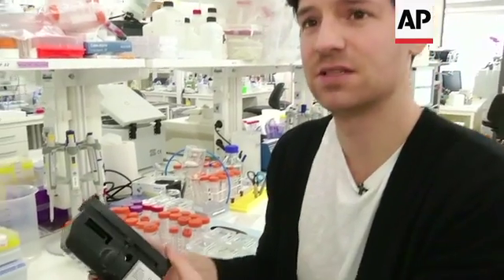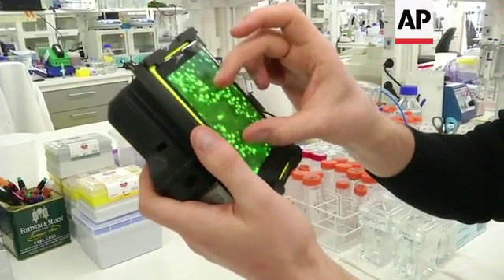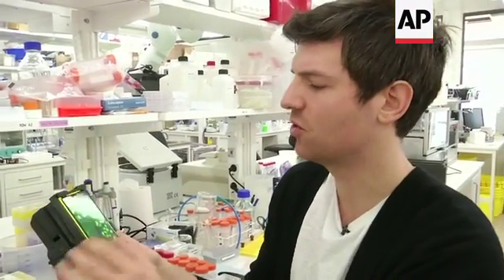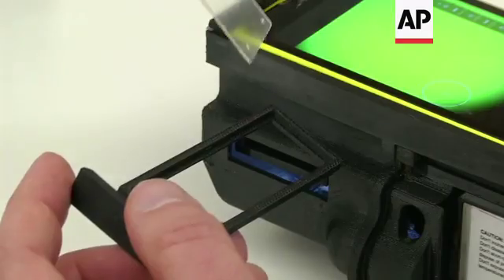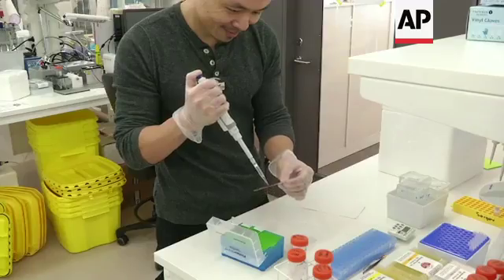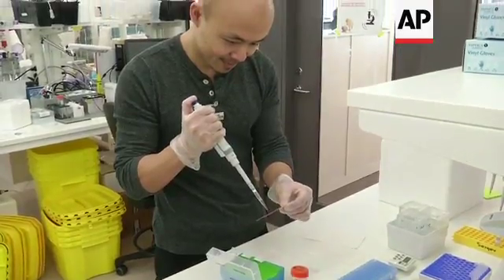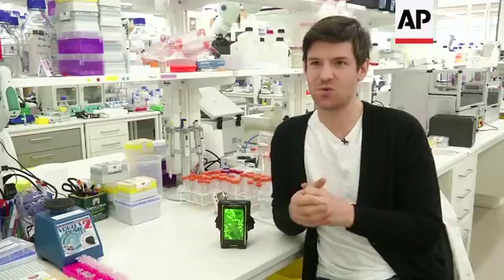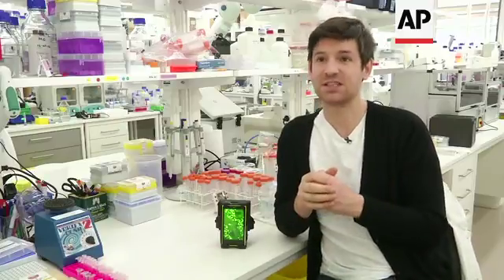Scientists create DNA-testing microscope for smartphones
(2 Apr 2017) LEADIN:
Scientists have created a simple, 3D-printed microscope, which - when attached to a smartphone - can be used to analyse DNA.
It's claimed the technology can be used to diagnose cancerous tumors or infections like tuberculosis.
STORYLINE:
Smartphones are being used for everything nowadays - from live-streaming videos to controlling a home's heating - but how about DNA sequencing?
Here at Stockholm's Science for Life Laboratory, experts are using this small, simple, 3D-printed microscope attachment - coupled to a standard smartphone - to analyse samples.
"This is the device, this is the setup," explains Malte Kuhnemund, a post-doc researcher at Science for Life Laboratory.
"The 3D printed attachment that is sitting underneath the actual mobile phone here. You can imagine the camera of the mobile phone sits on that side.
"What you have in this attachment is actually two LED lights that sit facing the camera module.
"What you then do is insert a sample slide into the sample holder and then you basically use the camera module of the phone to take images of your sample.
"And if you zoom in you can see these individual dots that show individual molecules amplified and analysed through our technology."
Scientists used a Nokia Lumia smartphone, first released in 2013, due to its customisable 41 mega-pixel camera. The smartphone was cheaply purchased on online marketplace eBay.
The 3D-printed microscope attachment uses two LED lights and a special lens that magnifies the image so scientists can view individual cells.
This allows them to analyse DNA chains and detect variants, telling them what form of cancer, bacteria or virus is involved.
This kind of mobile DNA sequencing is a departure from big, expensive and complicated machines commonly used in labs.
This raises the prospect of carrying out the same kind of analysis in remote areas or places where the technology is too costly.
Mats Nilsson, a professor of biochemistry at Stockholm University, says the 3D-printed attachment can be manufactured for less than $500 USD.
"DNA analysis technologies require instruments that require a lot of electricity power, you have to put it into different infrastructure," he says.
"This is self-operating, there is not a single cord connected to it. So, I think this is the major impact of this thing. So, I can think of applications in really remote areas all over the globe, you don't really need any infrastructure."
It runs on the smartphone's internal battery, meaning it's not reliant on any external power source.
Nilsson claims the 3D-printed microscope holds particular promise for tackling antibiotic resistance in tuberculosis.
In countries such as India, tuberculosis patients are sometimes given drugs that aren't effective because their TB is resistant.
"What we envision is that after your microscopy test to see whether you have tuberculosis bacteria, which actually be performed on one these platforms, you could do the genetic test to see whether the bacteria has the resistance genes or not for the antibiotics," says Nilsson.
"And then you will be prescribed the antibiotic that will work on you. And then you save months of inefficient treatment, during which you will be contagious and you will spread the disease to your family and friends."
Paul Sommerfeld from TB Alert, a UK-based tuberculosis charity, says the microscope attachment is an interesting project.
"This particular piece of research is one of a number of efforts that are being made to make it easier to diagnose tuberculosis as close as possible to where people seek care and treatment," he says.